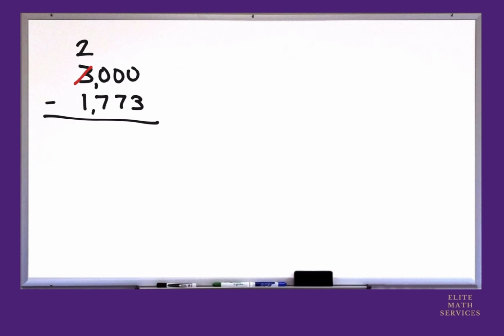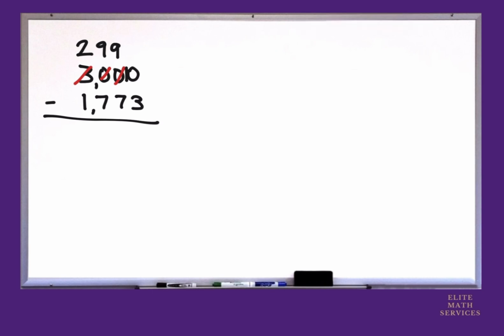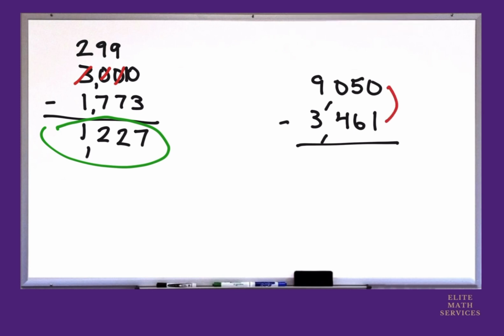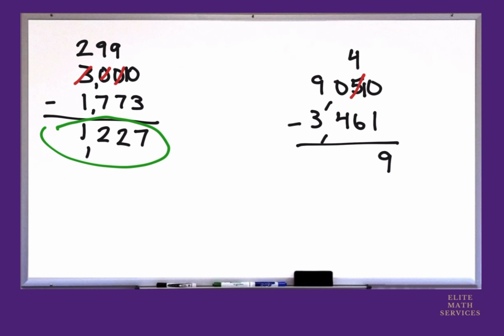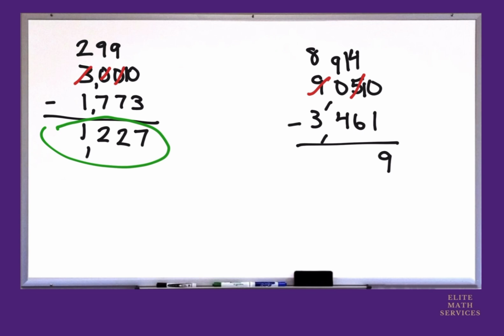How to Subtract Across Multiple Zeros with EMS | Grade 3